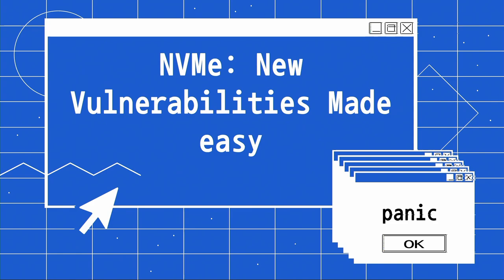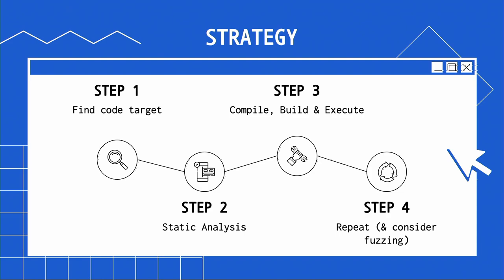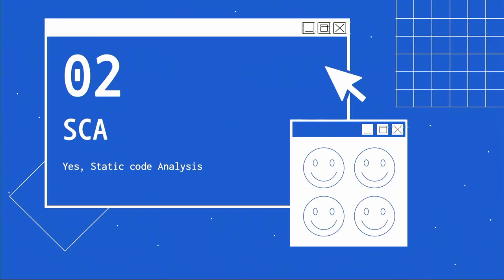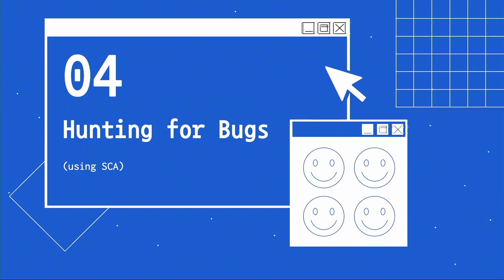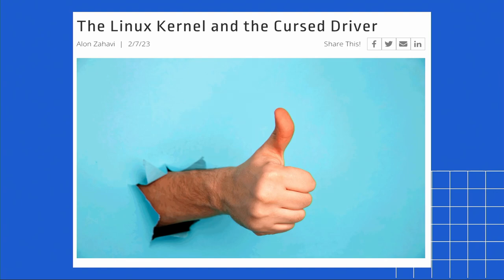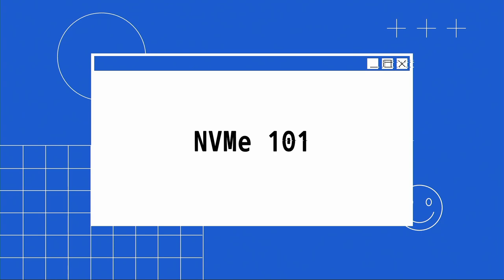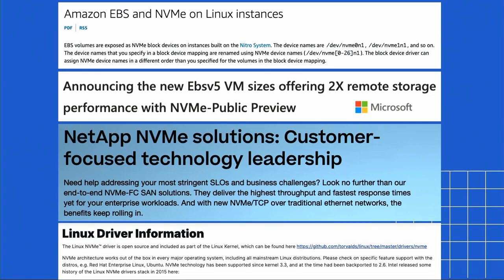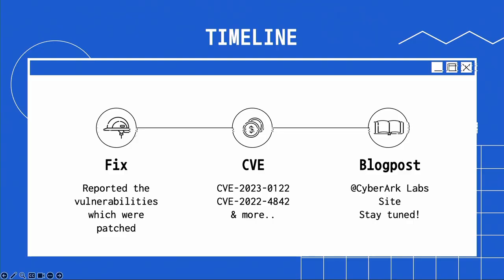Recon 2023 Tal Lossos NVMe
NVMe technology is part of every Could Service Provider, and nowadays, Cloud Services are perhaps the most important cornerstone of modern computing. For this technology to work effectively, there’s a need for a reliable communication standard between the different services and their storage, and that’s exactly where NVMe comes to play.

In this session, we’ll see how I discovered a pre-auth remote vulnerability in the NVMe implementation of the Linux kernel in a matter of minutes and how you can do it as well.

The ease with which such vulnerability can be detected and exploited, combined with the fact that it’s done in the pre-auth stage and requires no more than a slight misconfiguration, makes this kind of attack vector very dangerous.

Detailed outline of the talk (30minutes):

1. whoami + agenda (2 minutes)
2. Open-Source Vulnerability Research Methodology (3 minutes)
    1. Choosing a target
    2. Our approach to Open-Source research
3. Static Code Analysis Overview (3 minutes)
    1. SCA 101
        1. What is SCA
        2. How does it work
    2. Examples of open-sourced tools and how to choose wisely
4. SCA vs Kernel (4 minutes)
    1. Introduction to the research - Motivation, Attack surface, Impact, and methodology
        1. Previous Open-Source vulnerabilities I discovered - CVE-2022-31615, CVE-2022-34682, CVE-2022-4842, CVE-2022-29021, CVE-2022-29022, CVE-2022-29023
    2. What type of bugs do we expect to find with SCA - Memory corruption
    3. Evaluating SCA against my previous findings
    4. Hunting down for vulnerabilities with SCA
5. NVMe Intro (4 minutes)
    1. Why and how I’ve chosen this target
    2. What is NVMe
        1. NVMe-oF
        2. NVMe-TCP
    3. Where can NVMe be found in real life (from cloud providers to on-premise storage machines)
6. NVMe Remote DoS in the Linux Kernel (3 minutes)
    1. Real Vulnerability source-code
    2. Exploiting the vulnerability
7. Setup of the NVMe-TCP environment (2 minutes)
    1. Scraping for configuration information
    2. Setup by trial and error
8. Live Demo I: Remote Exploitation (1 minute)
9. From Remote DoS to Pre-Auth Remote DoS (2 minutes)
    1. How I overcame the Authentication feature
10. Live Demo II: Pre-Auth Bypass Exploitation (1 minute)
11. Wrap-up (2 minutes)
    1. “Tips” for tackling a big Open-Source project
    2. Old-known methods are still relevant for new research
    3. Impact of the research (Accepted PR, CVE, sharing with the community)
12. Q&A (3 minutes)

Tal Lossos is a Security Researcher at CyberArk Labs with years of experience in kernel module development with a deep interest in OS internals and currently focuses on bug hunting in the Linux kernel. In his recent works, Tal discovered multiple vulnerabilities in drivers causing elevation of privilege.